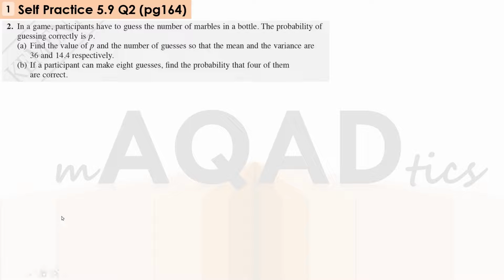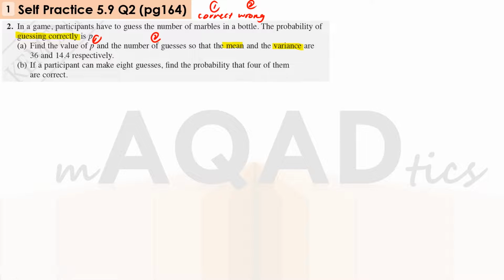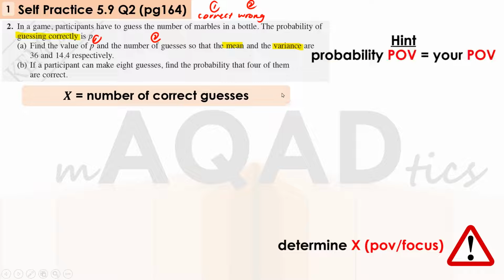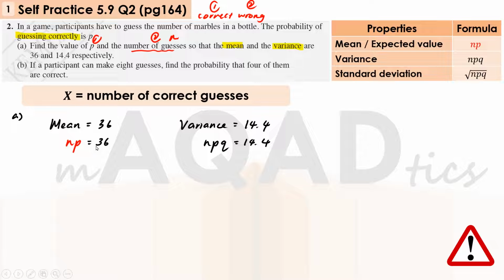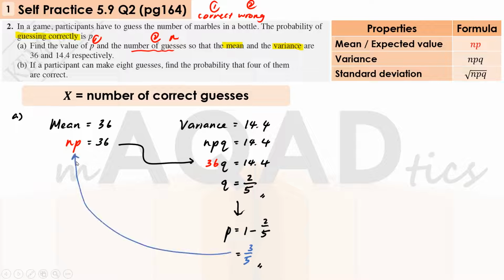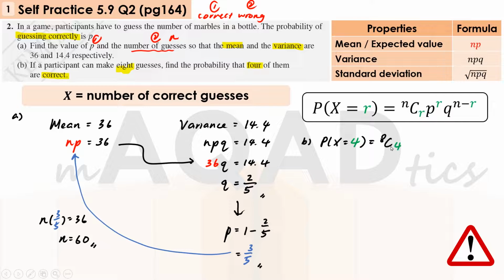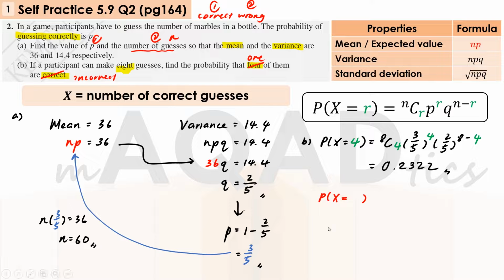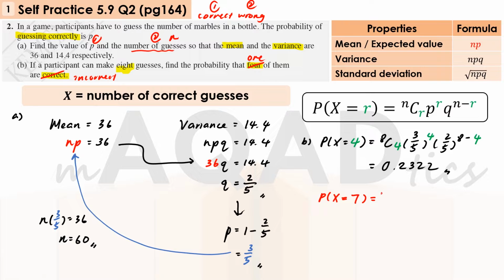Lesson 16: BINOMIAL DISTRIBUTIONS | Q1 | KSSM Textbook F5 Self Practice 5.9 Q2 (pg164)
Solve using mean & variance and find probabilities using BINOMIAL DISTRIBUTIONS!

Q: Add Maths KSSM Textbook F5 Self Practice 5.9 Q2 (pg164)
[Form 5 Chapter 5 Probability Distributions]

Timestamp:
0:00 Intro
0:40 Part a) + Determine X
3:22 Part b)
4:31 *Bonus Question!